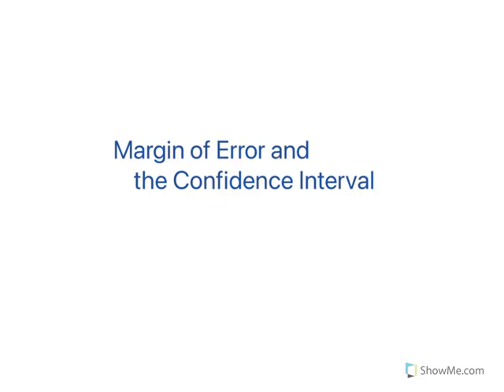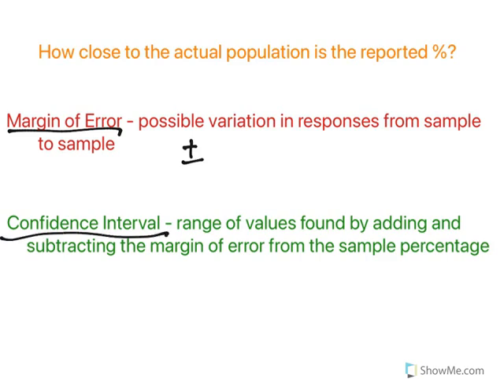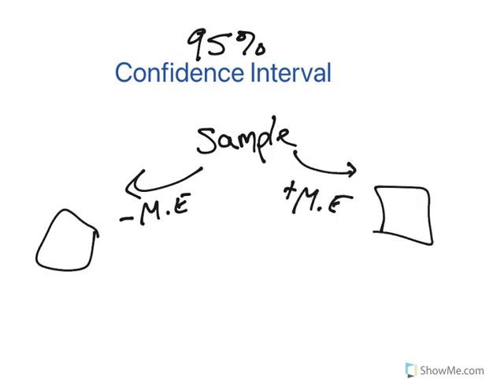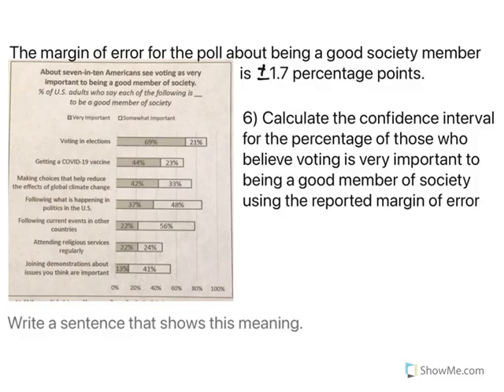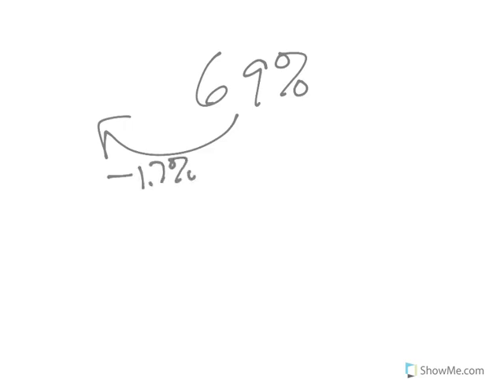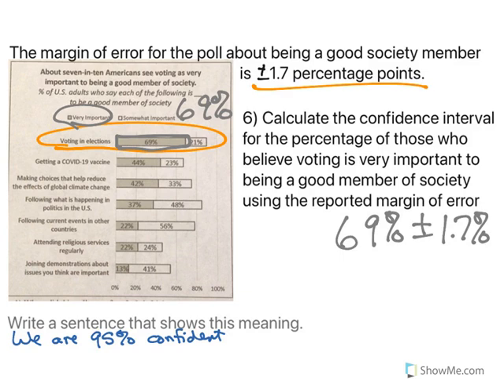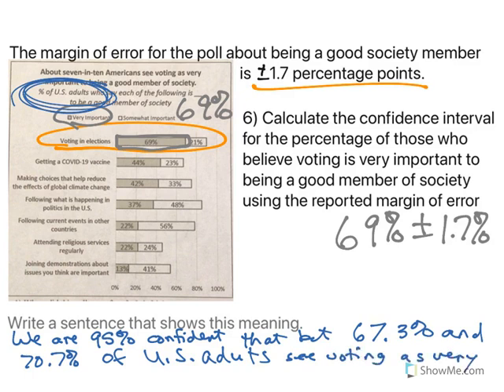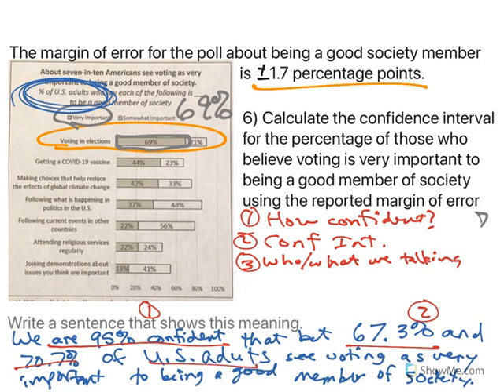Margin of Error and the Confidence Interval, An Introduction